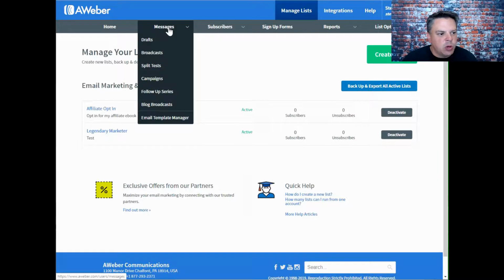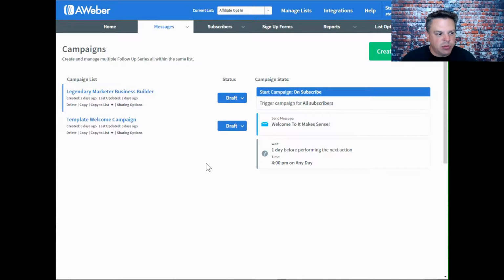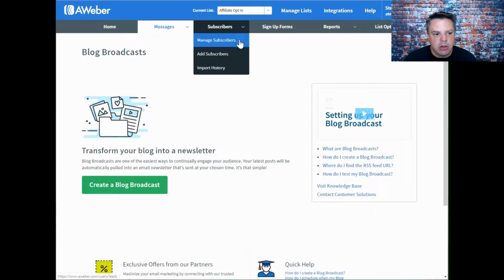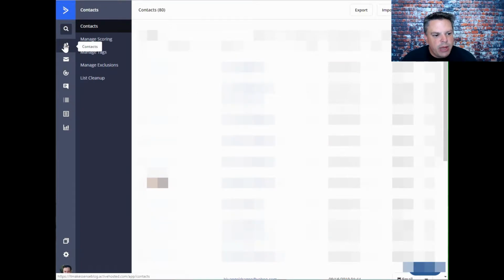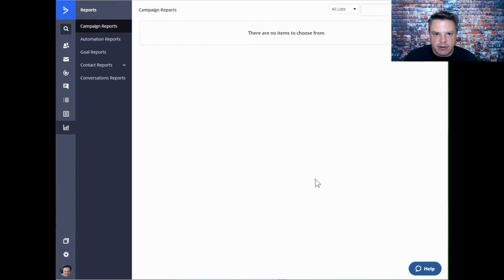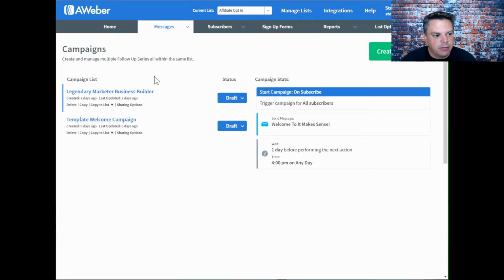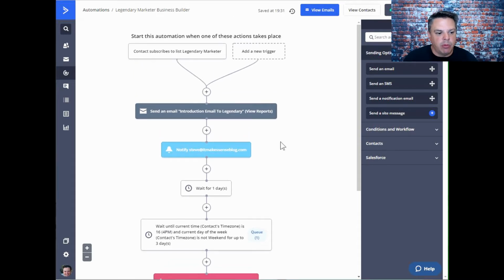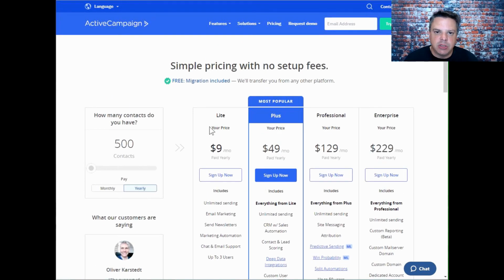AWeber Review - and Comparison vs ActiveCampaign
In this AWeber review, I will give you a walkthrough of this popular email marketing software.

How does AWeber compare to ActiveCampaign?  Find out in this review.

Both platforms have similar features, but ActiveCampaign has a more robust automation system.  If you are looking for a simple platform to use, then AWeber is a good choice.

If you want more control and options with your automation, then take a look at ActiveCampaign.  This is the autoresponder I use.